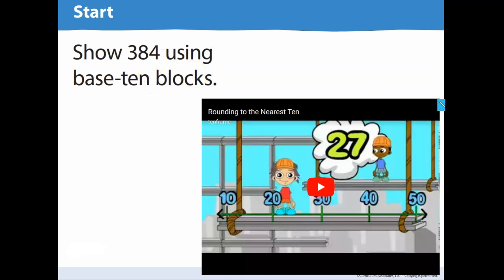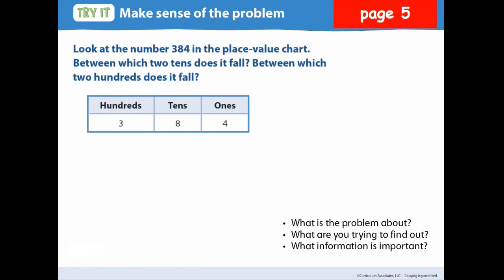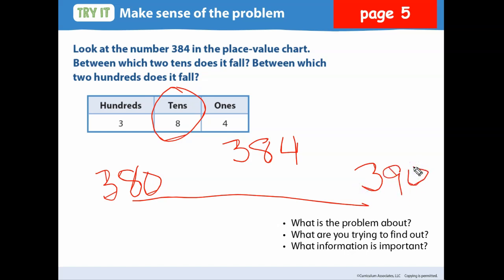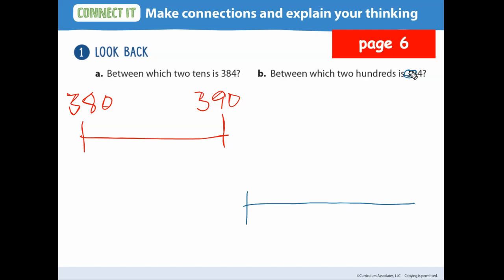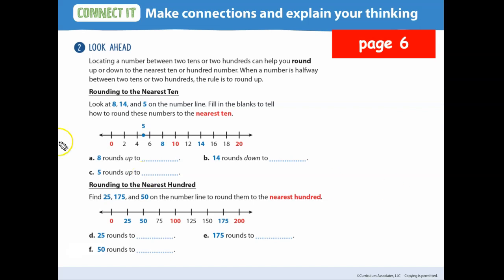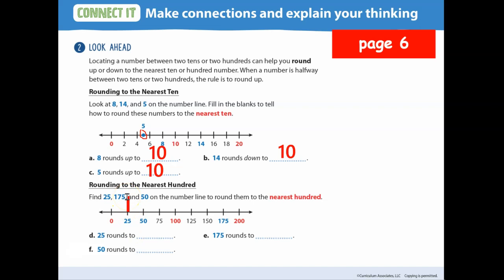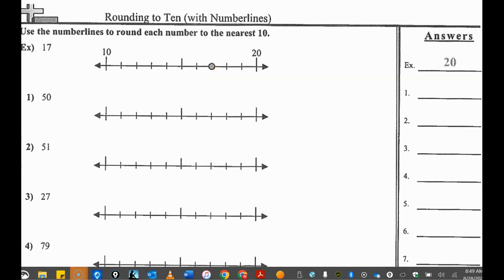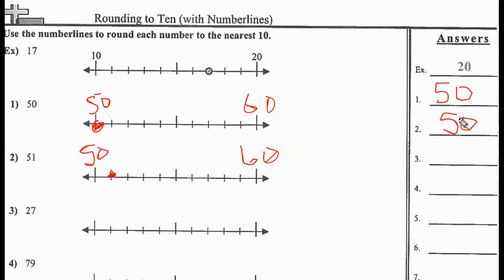3rd Grade Math Lesson 1 Session 1